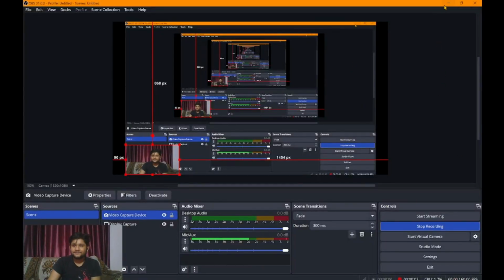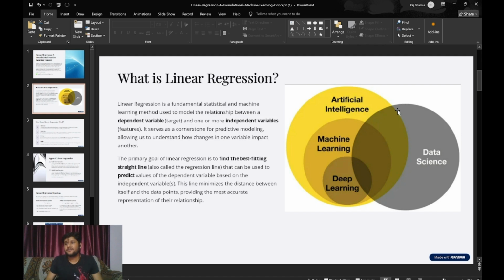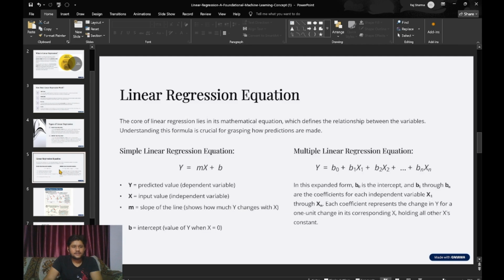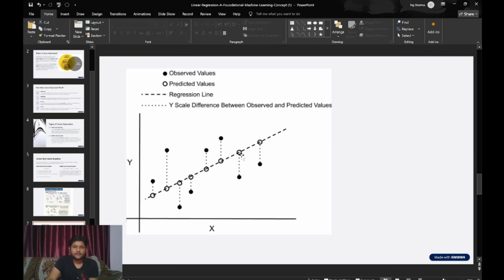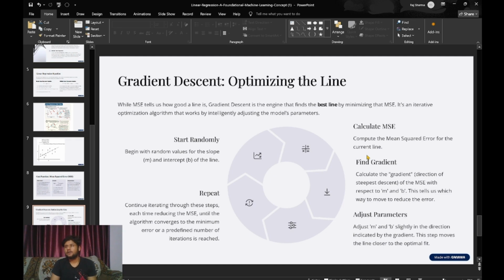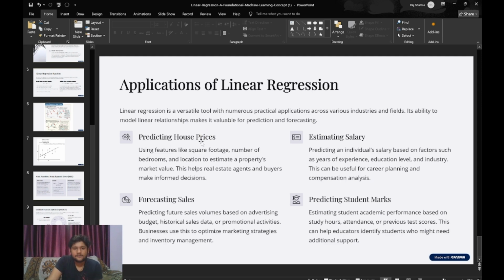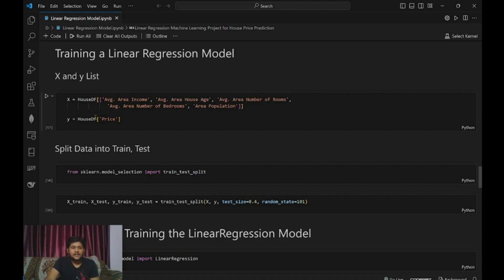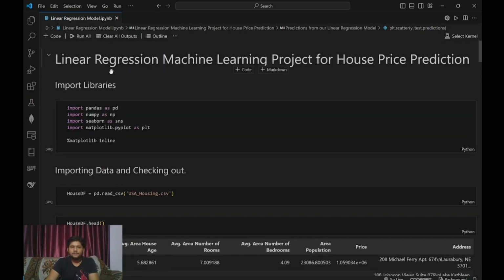Linear Regression ~ raj sharma